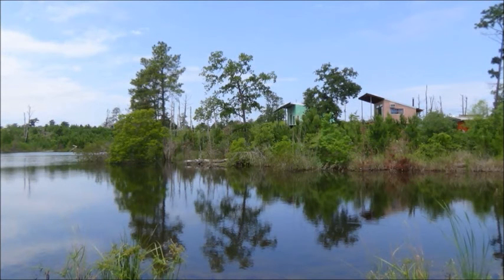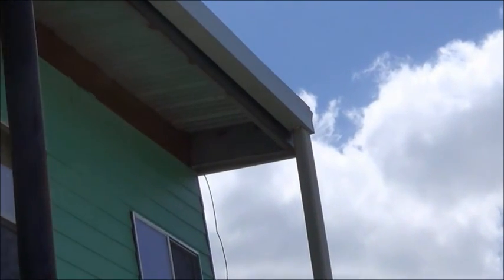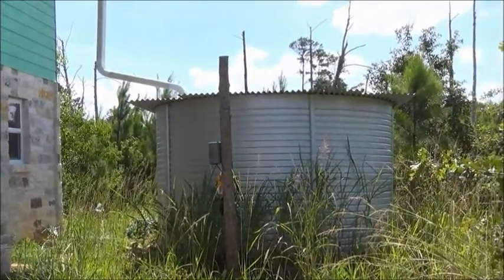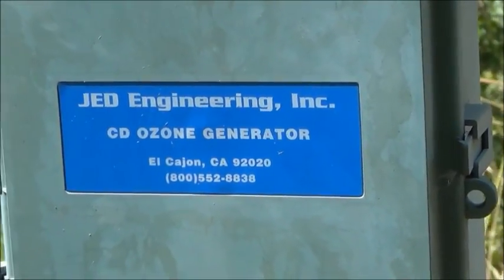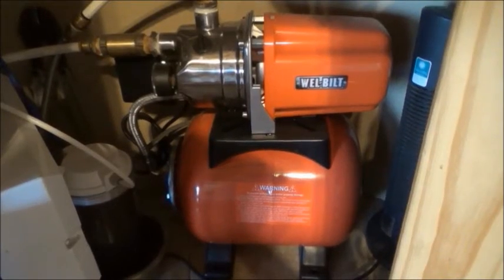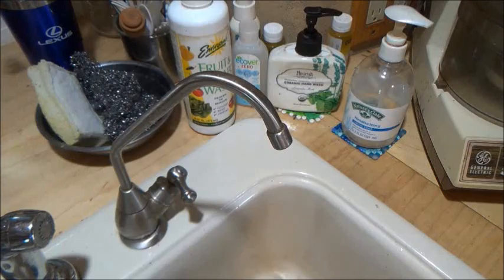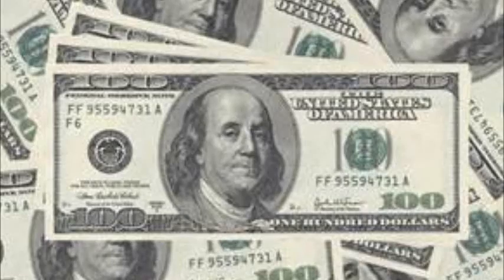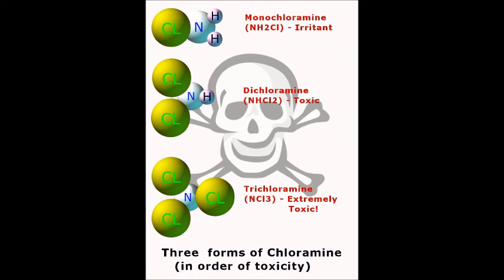Rainwater Collection for Off Grid Living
Learn how to set up a healthy water catchment system and drink healthy water. No more monthly water bills!